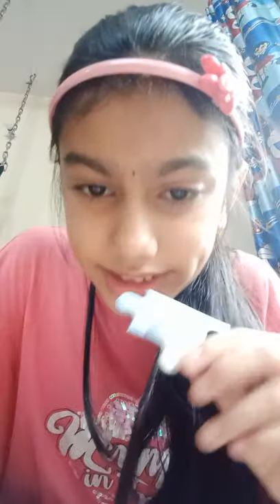Introducing 7 Wonders JIGSAW Puzzles Part-1